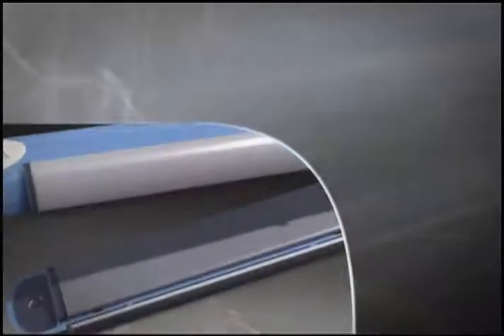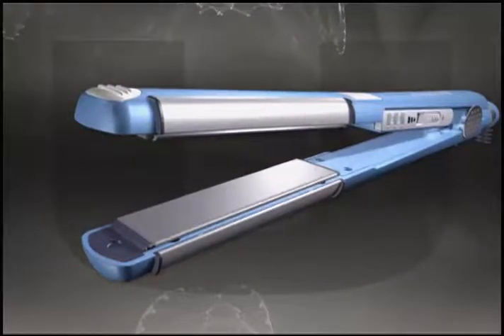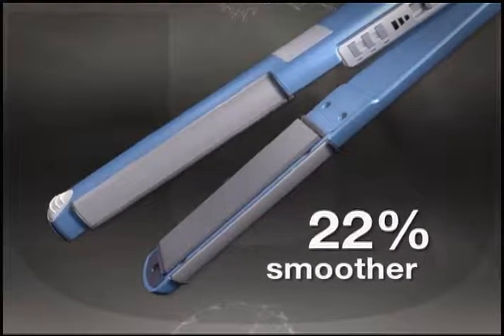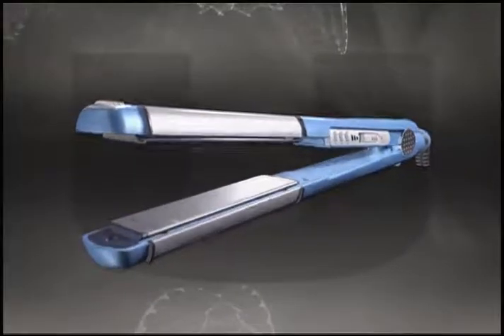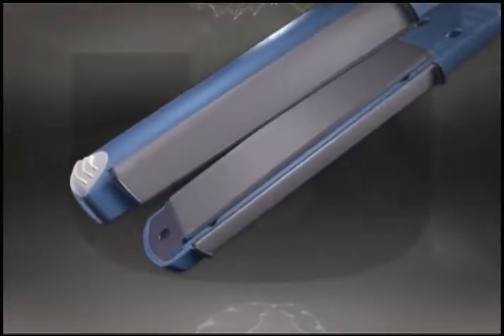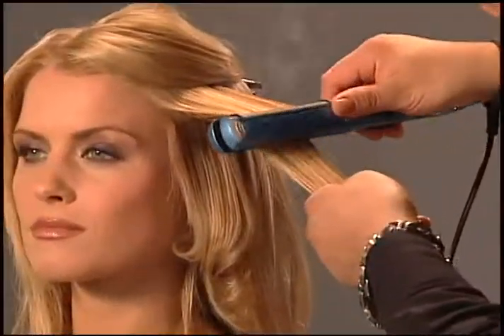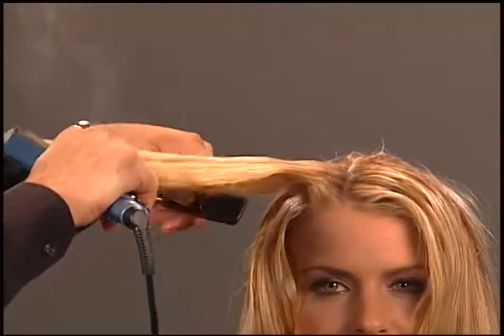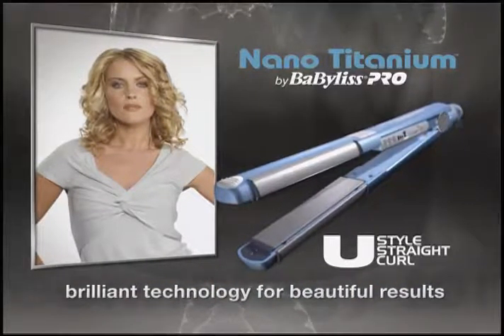BaBylissPRO Nano Titantium U-Styler